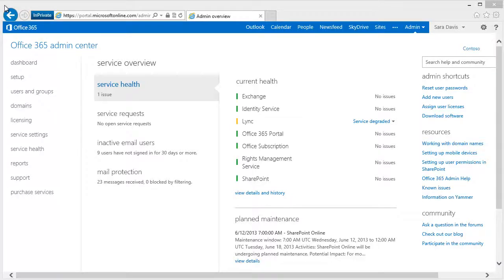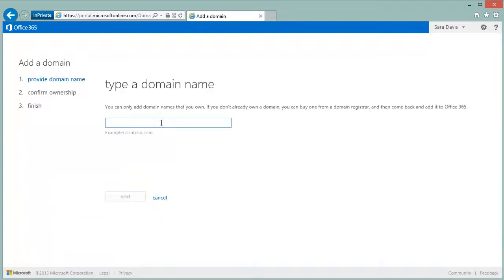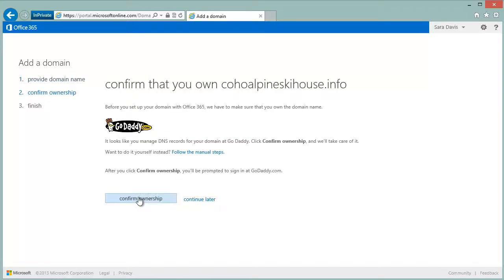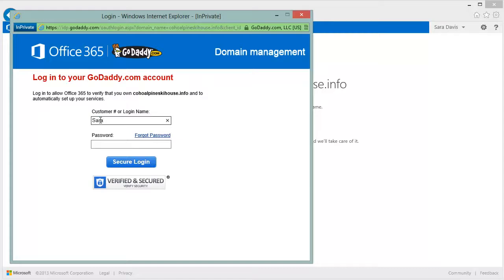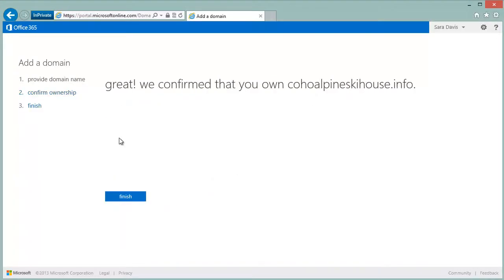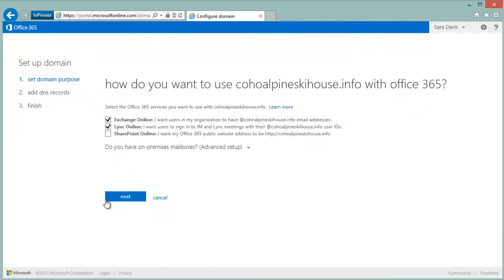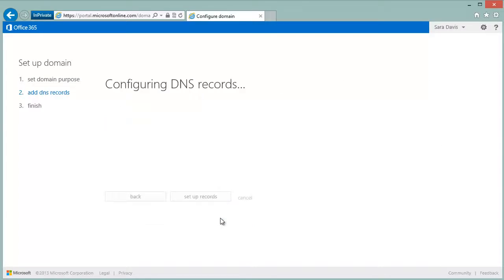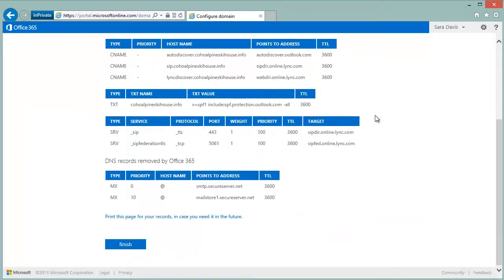Easily bring your custom domain to Office 365 with GoDaddy